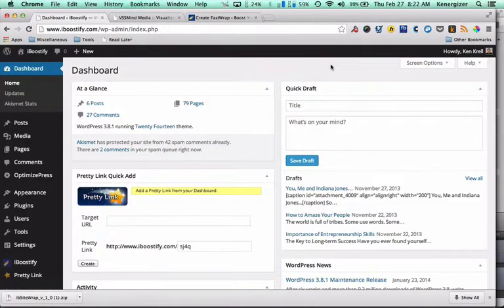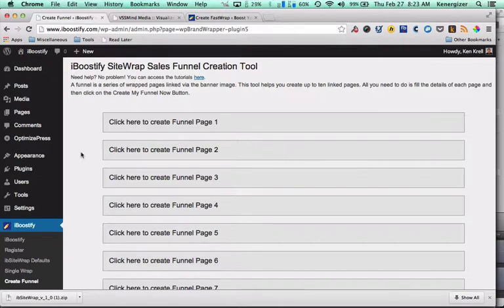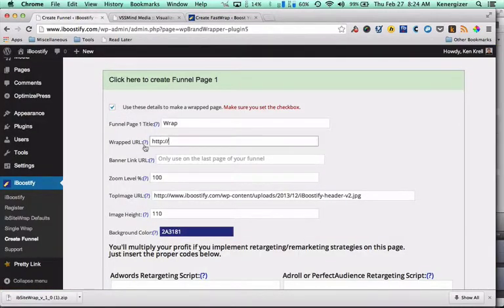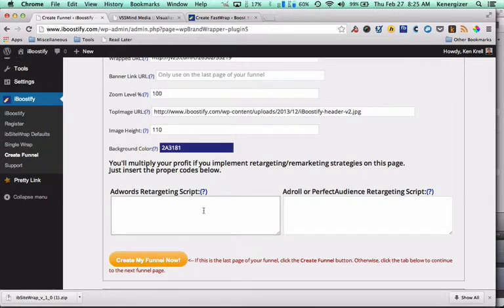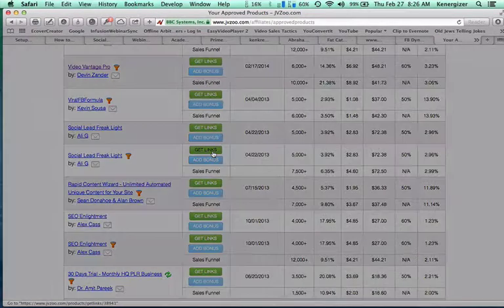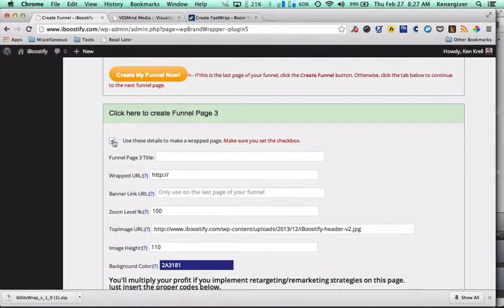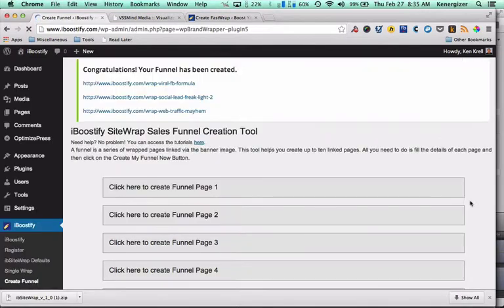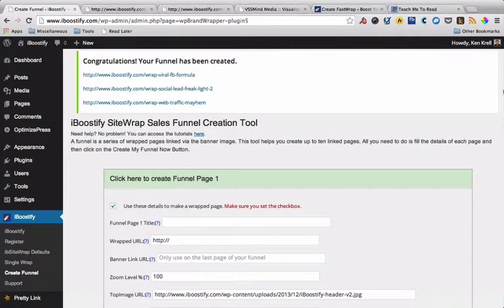iBoostify SiteWrap Wrapped Sales Funnel Tutorial